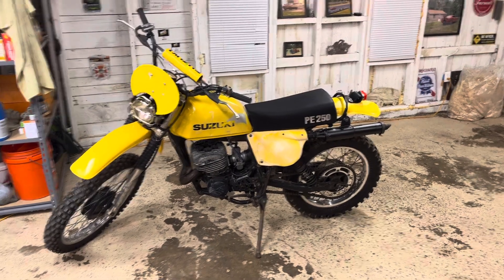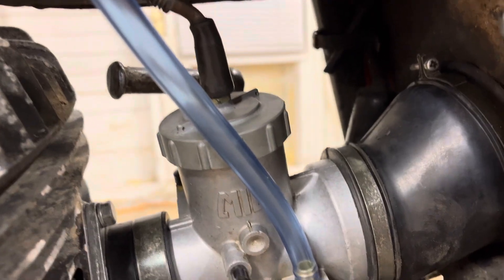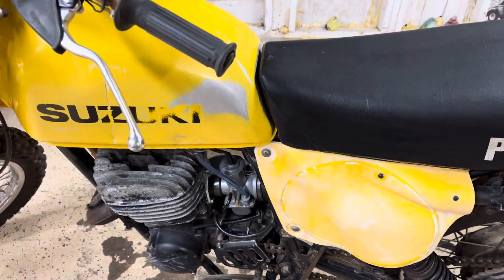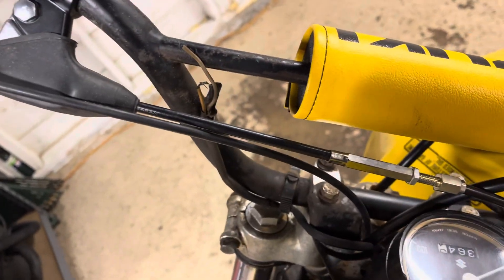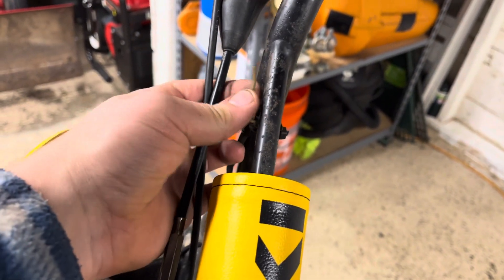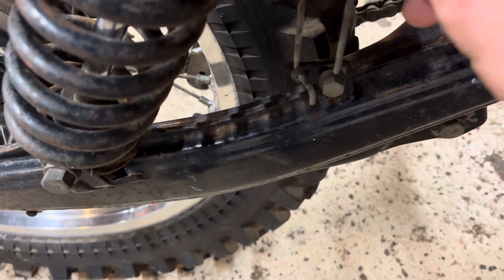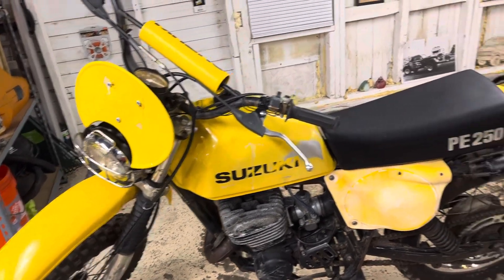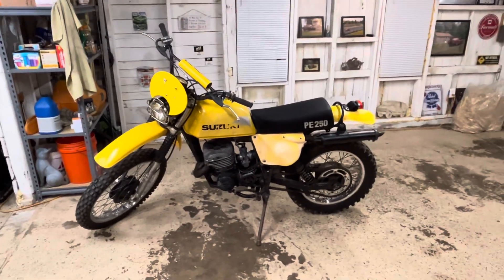1977 Suzuki PE250 project bike - new levers, cables, air filter, carb installed